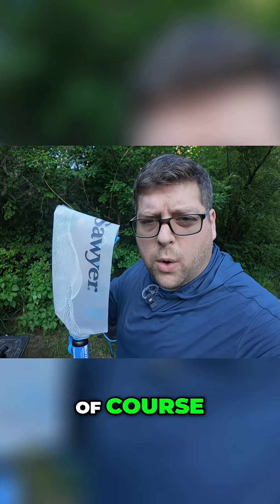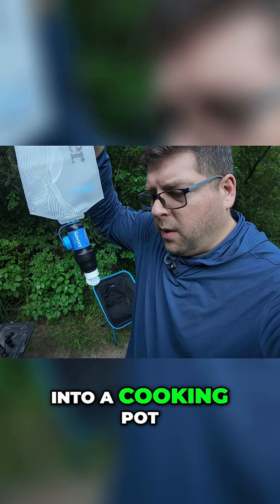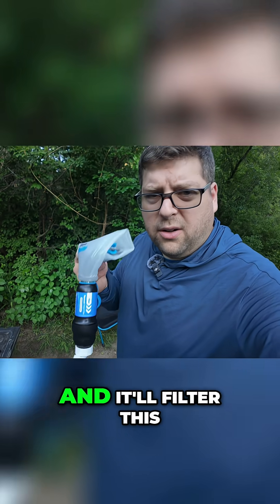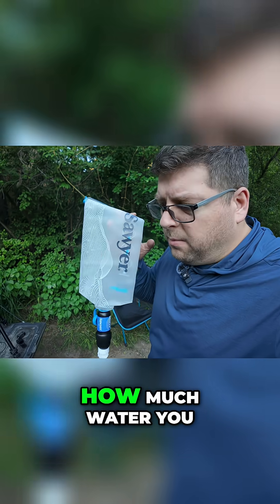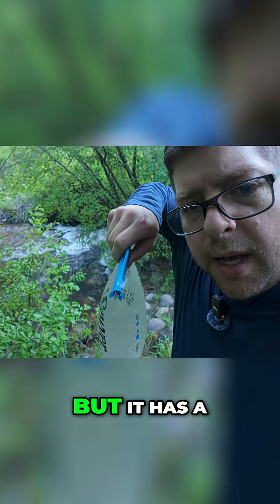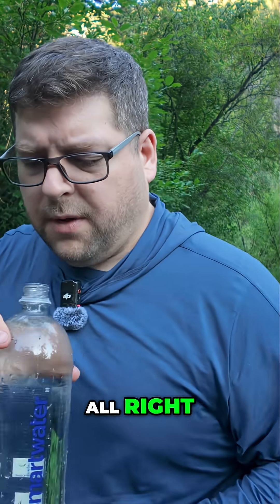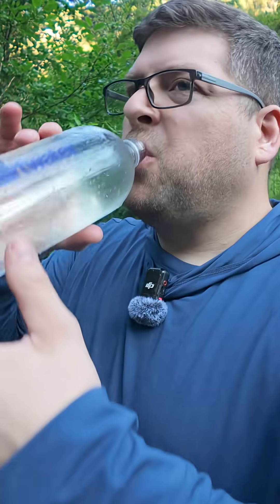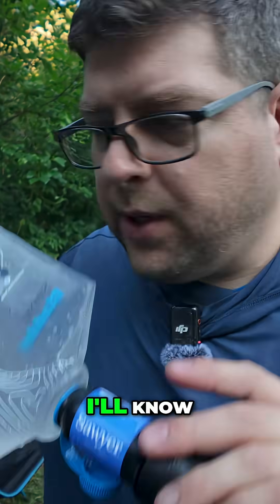Sawyer Squeeze Filter: Testing the Backpacking Water Filter!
I test the Sawyer Squeeze filter for the first time, a popular choice for backpackers. How does this hold up to my 3D printed homemade water filter?